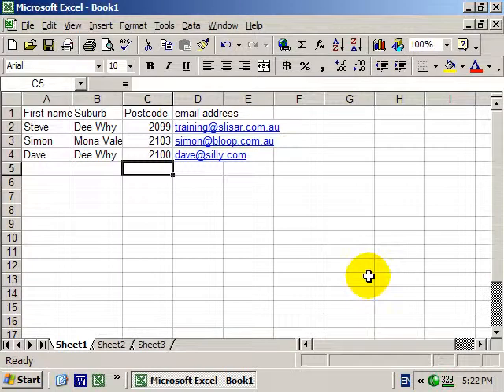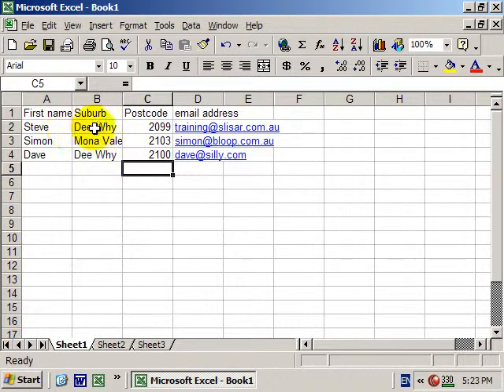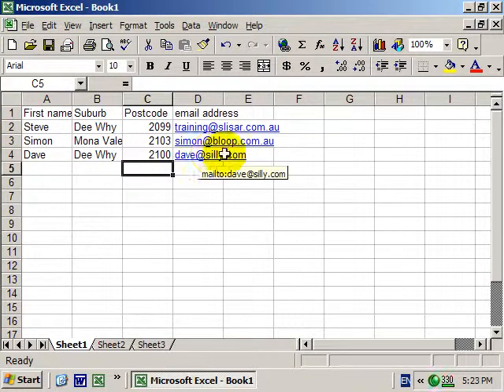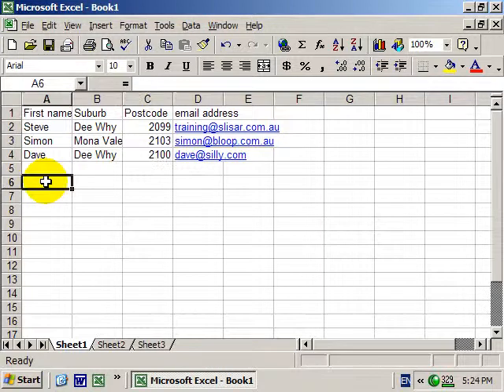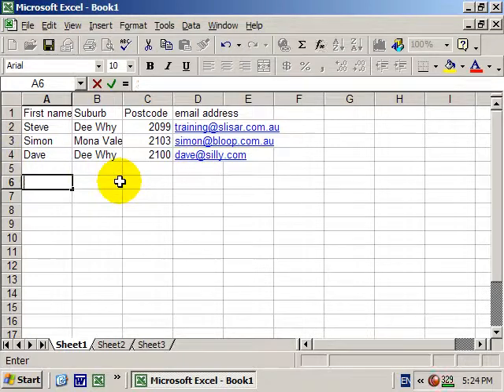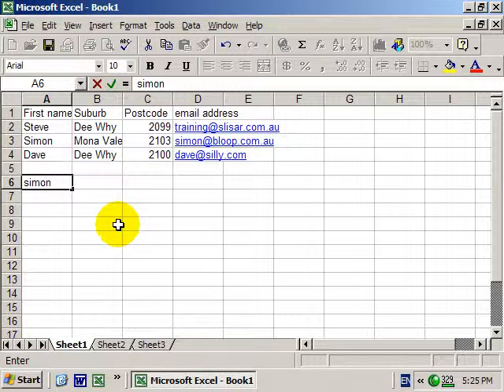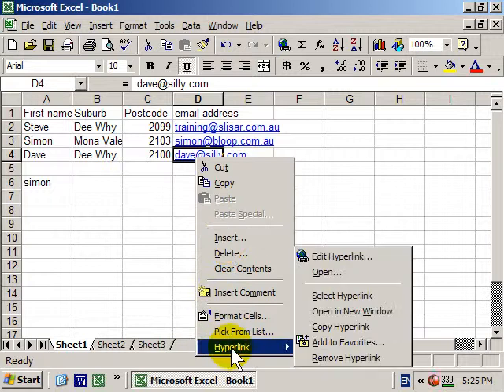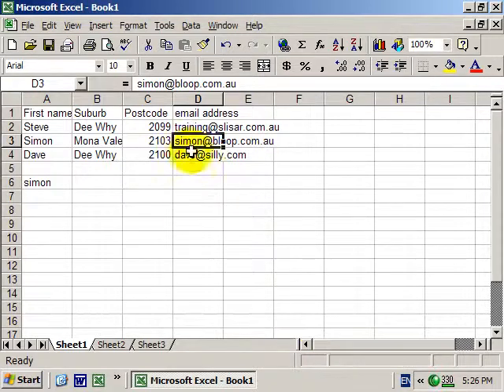302209 - more about databases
302209 - more about databases in Microsoft Excel. Part of our free Online training course (#302) - video tutorial.